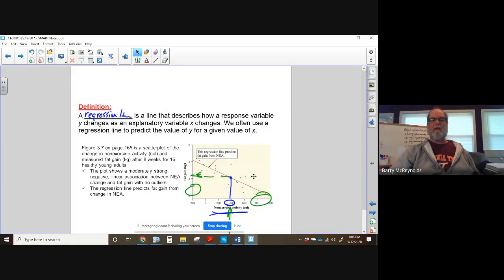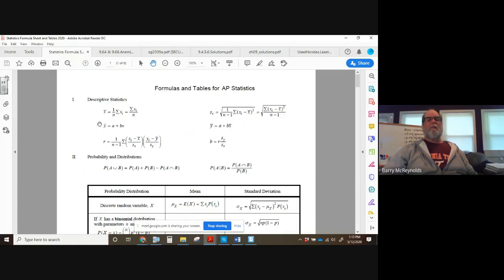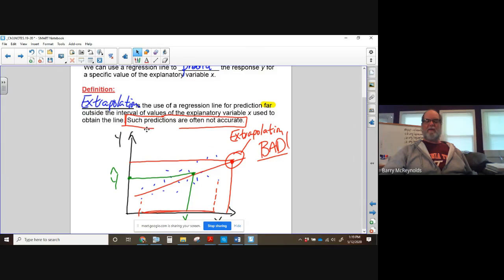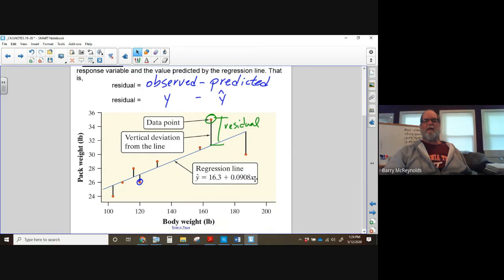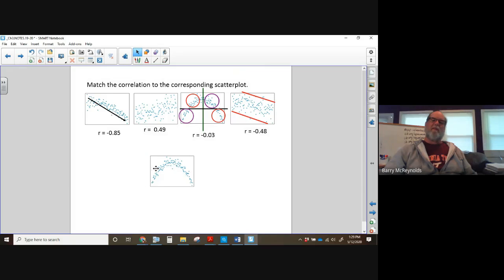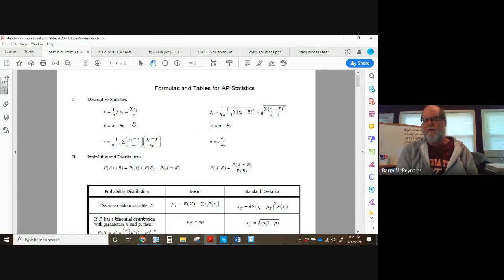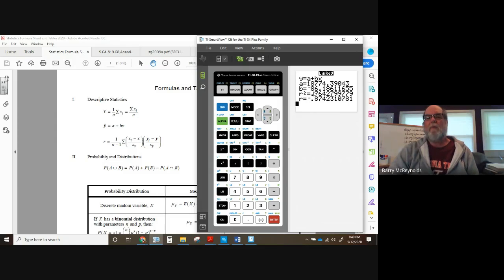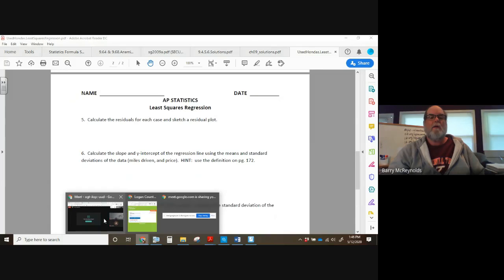May.12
Regression line and residuals